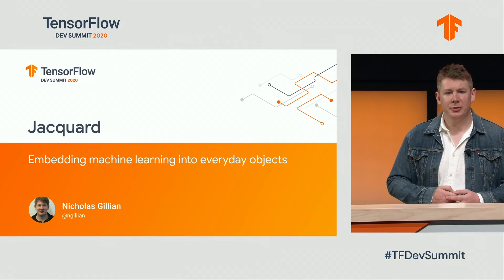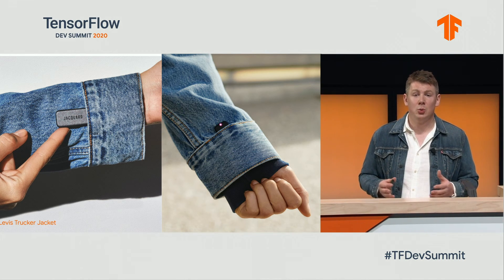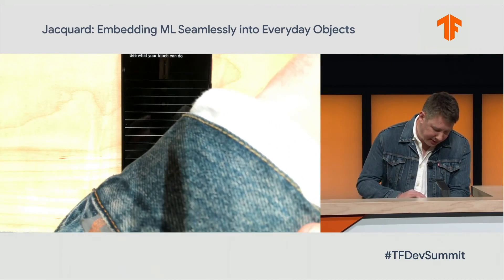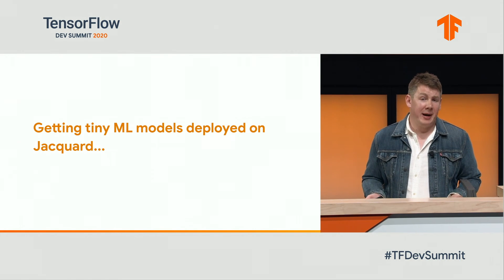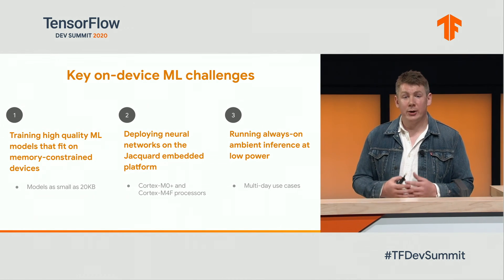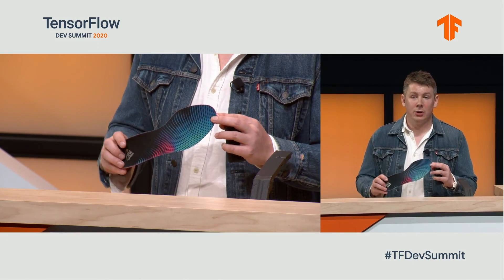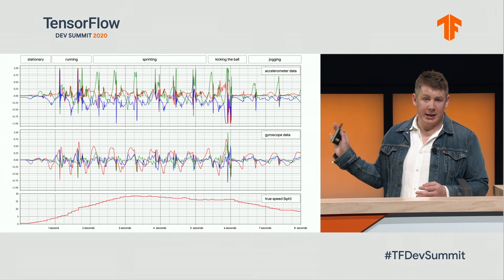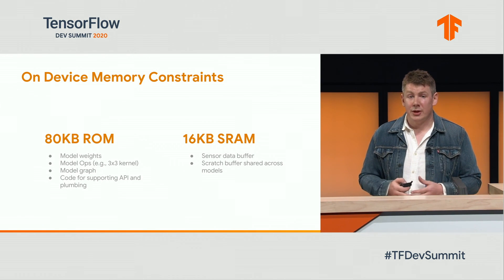Jacquard: Embedding ML seamlessly into everyday objects (TF Dev Summit '20)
Jacquard is an ML-powered ambient computing platform that takes ordinary, familiar objects and enhances them with new digital abilities and experiences, while remaining true to their original purpose. We'll describe how we have trained and deployed resource-constrained machine learning models that get embedded seamlessly into everyday garments and accessories; like your favorite jacket, backpack, or a pair of shoes that you love to wear.

Speaker:
Nicholas Gillian - Lead Machine Learning Engineer, ATAP

event: TensorFlow Dev Summit 2020; re_ty: Publish; product: TensorFlow - General; fullname: Nicholas Gillian;